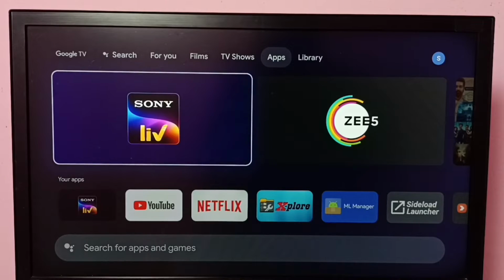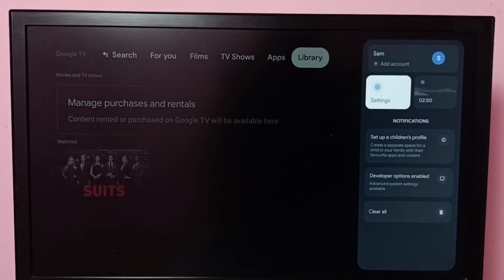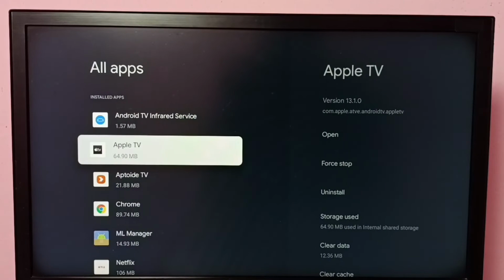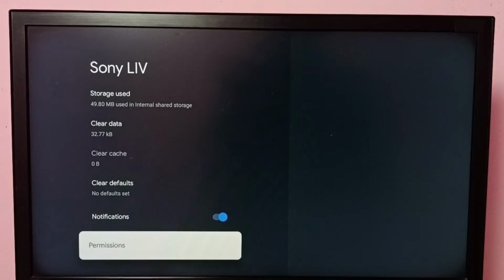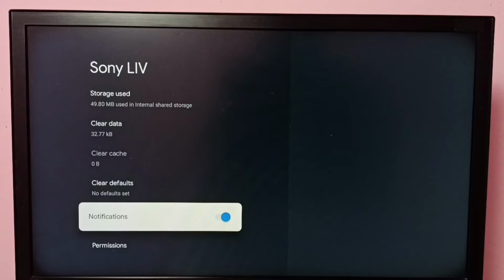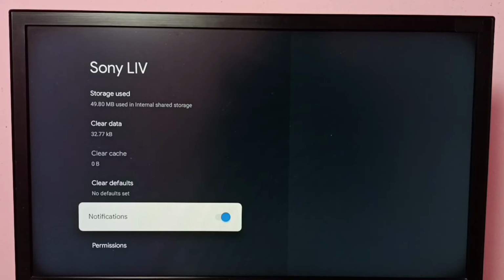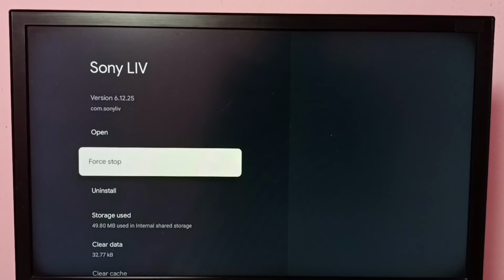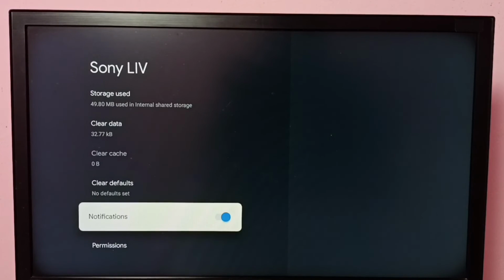Google TV : How to Turn OFF / ON Notification of Sony LIV App in any Google TV Android TV